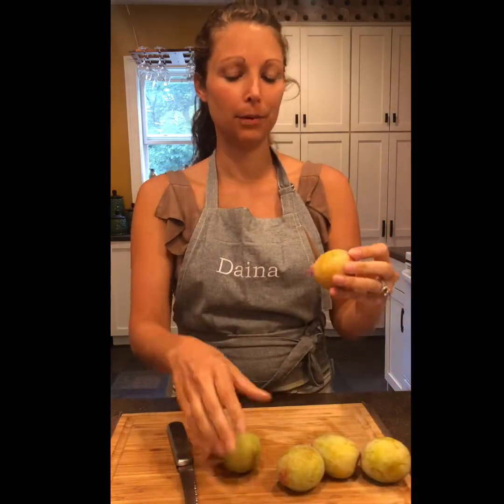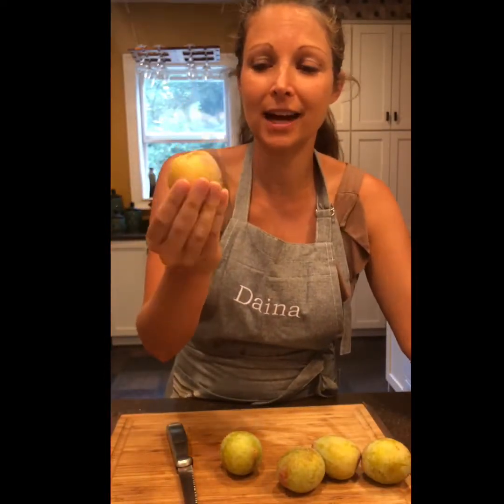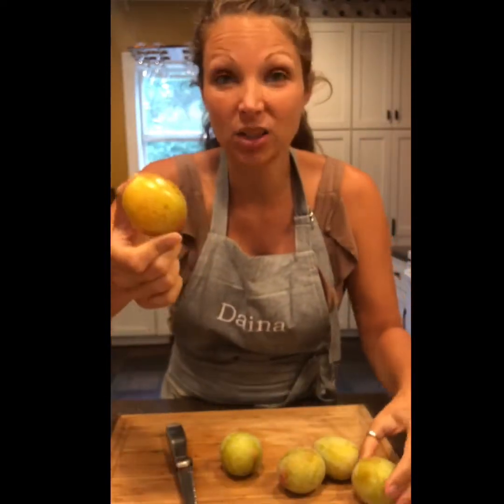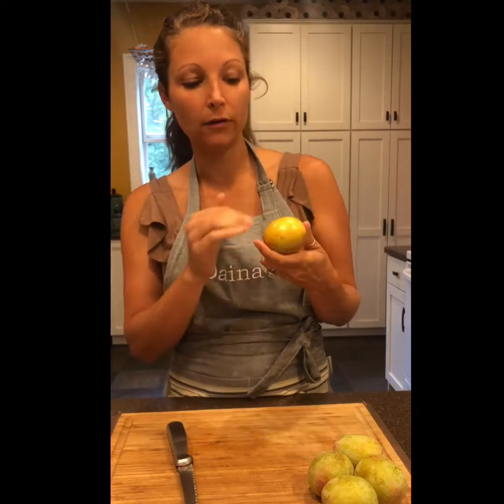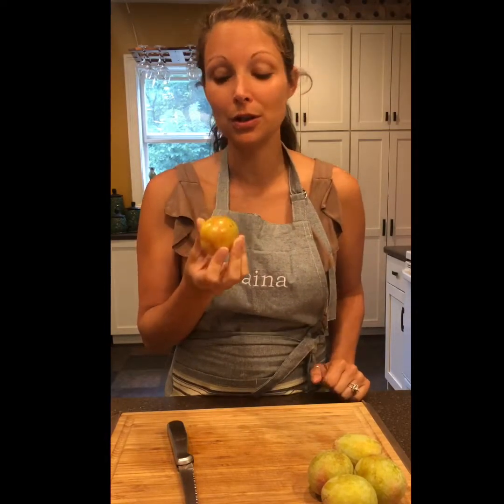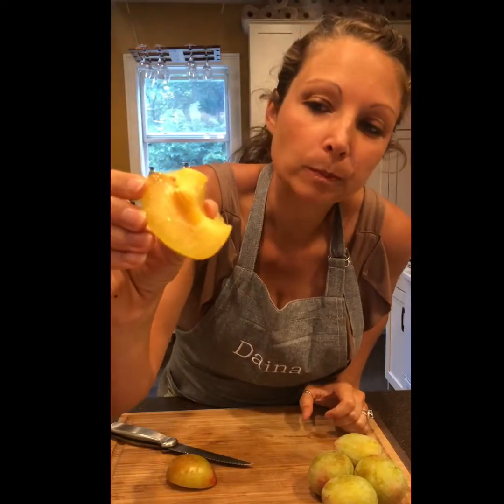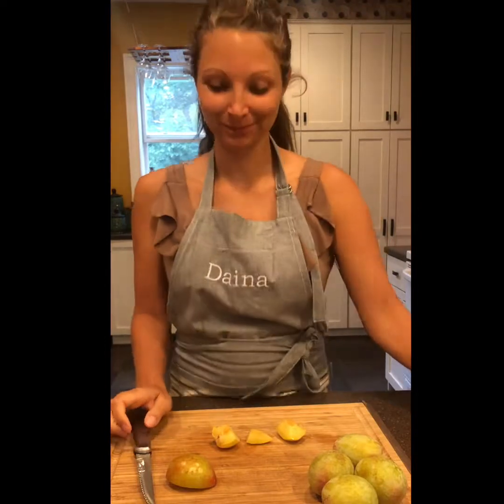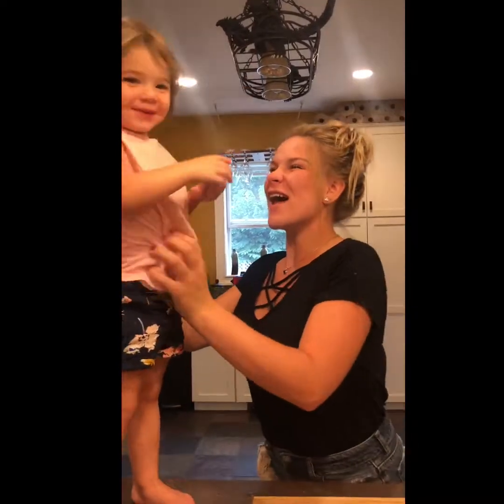How To: Eat a plumcot with Dietitian Daina. #3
Plumcots!